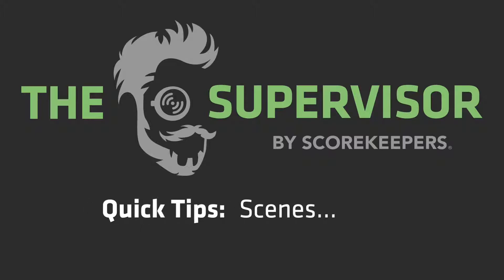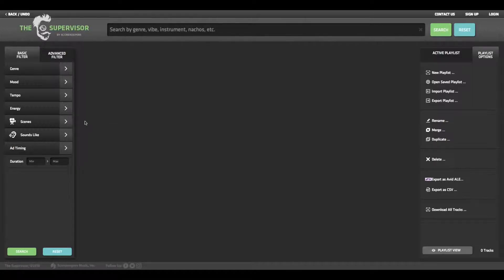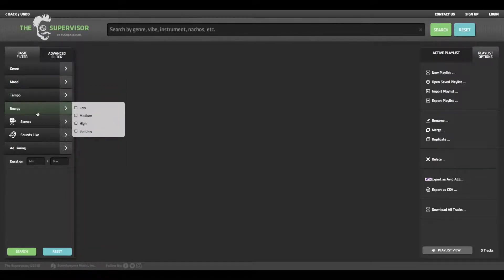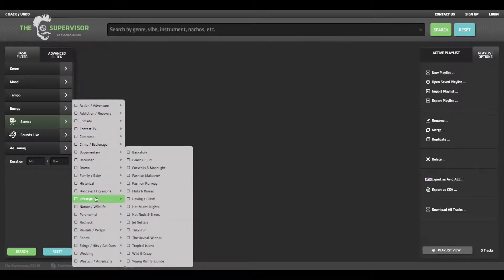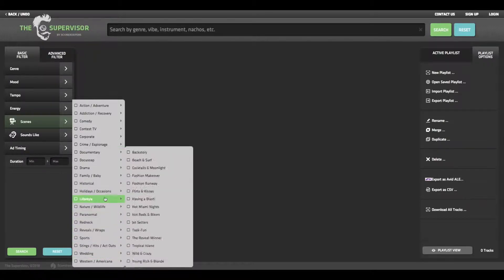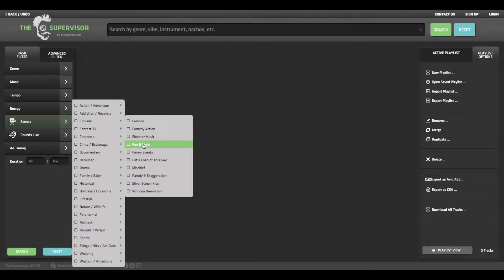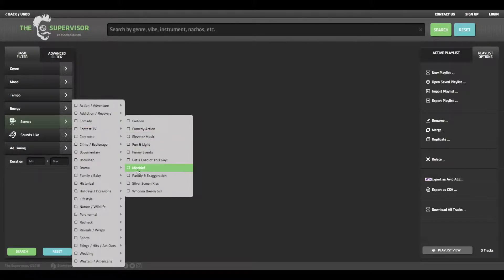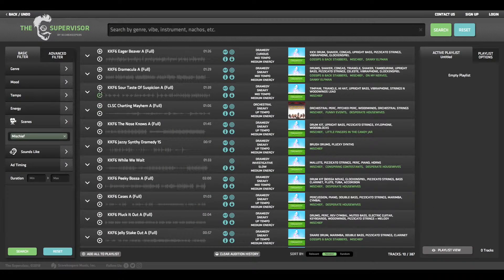The Supervisor Quick Tips - Scenes